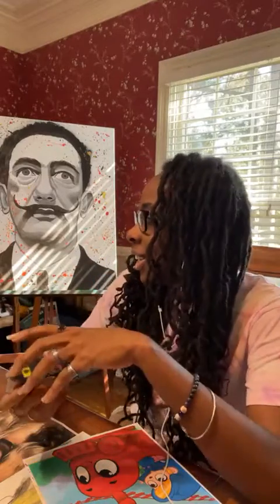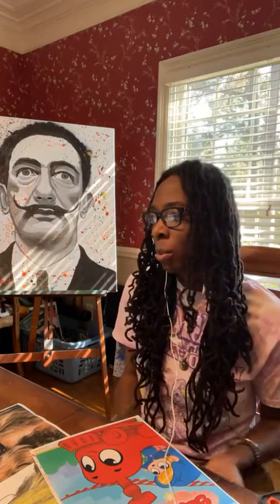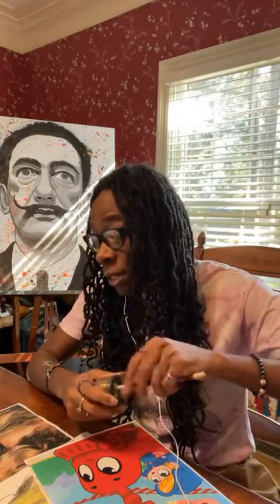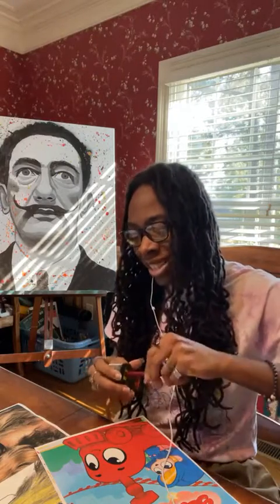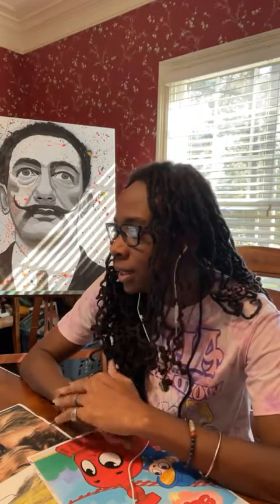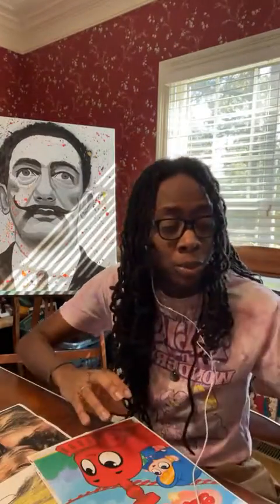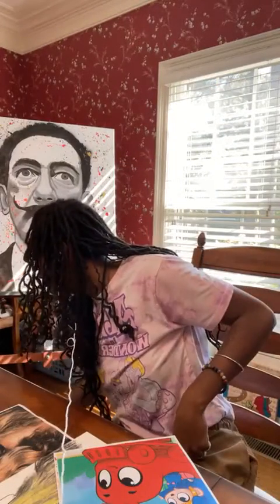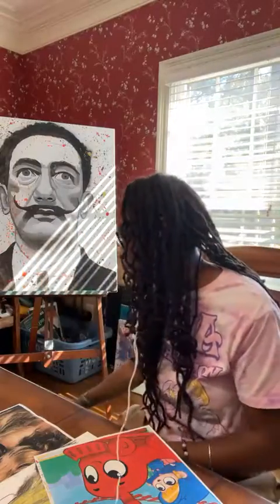Local Artists Live: Jae Green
Jae Green is a visual artist and poet from Auburn. She teaches English at Auburn University and has a strength for illuminating the ekphrastic writing process. Though she prefers creating abstract art and revels in working with pastel pencils, her proficiency range is wide, from realistic painted portraits to black and white photography. Tune in for Jae’s feature to get an insider look at some of her art and enjoy a few of her poems!